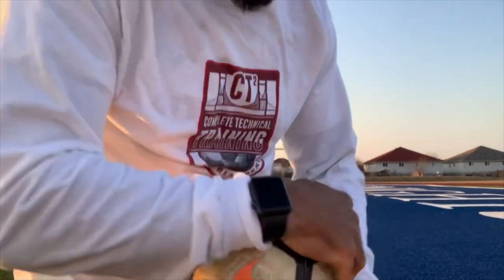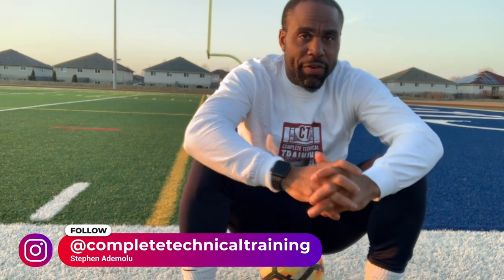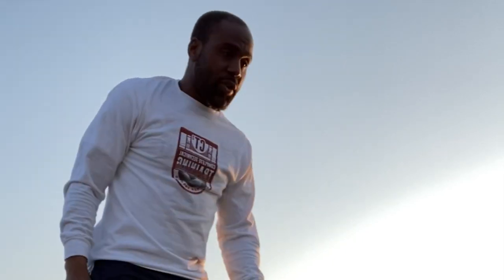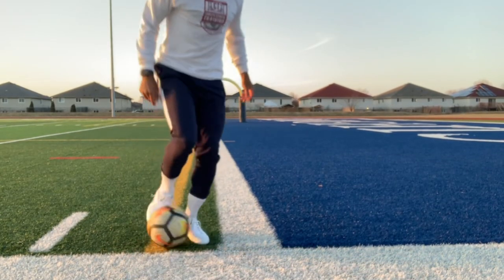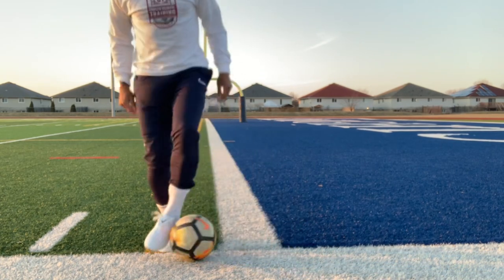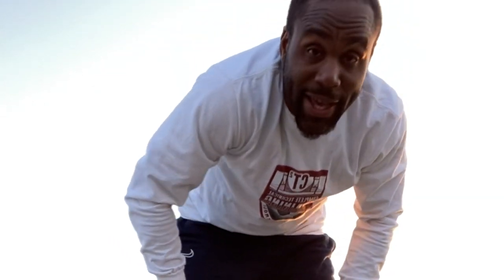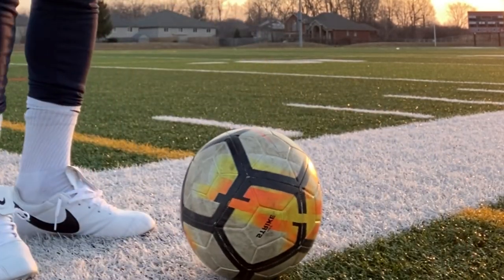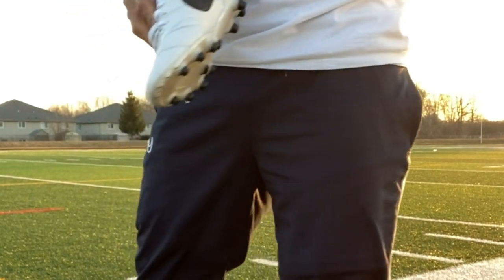6 POINTS TO MASTER THE SOCCER BALL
There are 6 points on a soccer players foot that they must learn how to use with the soccer ball:  Sole - Inside - Outside - Laces - Toes - Sole